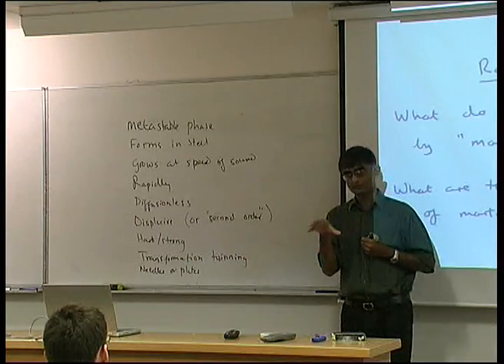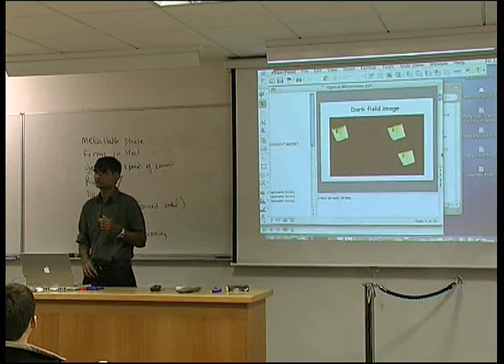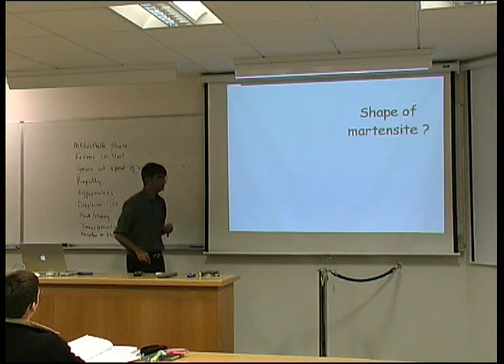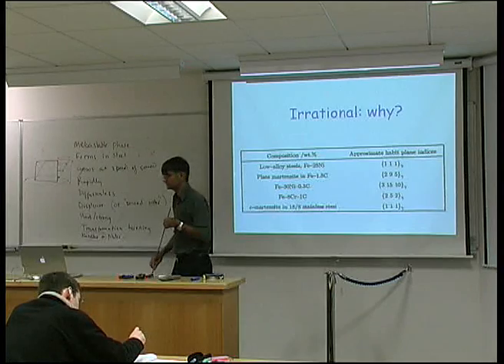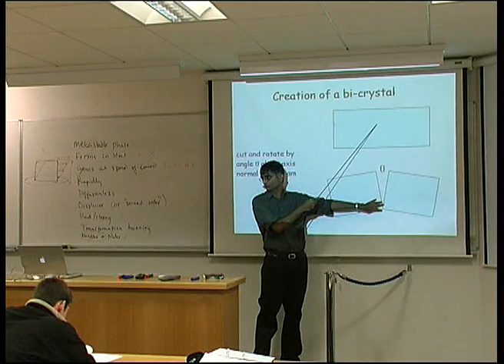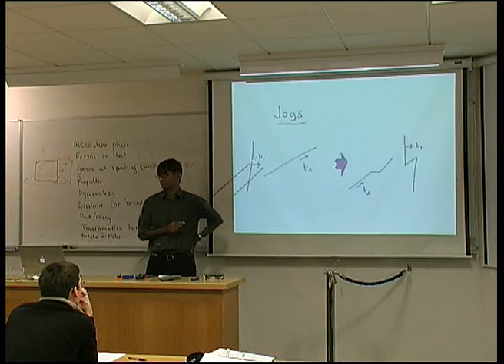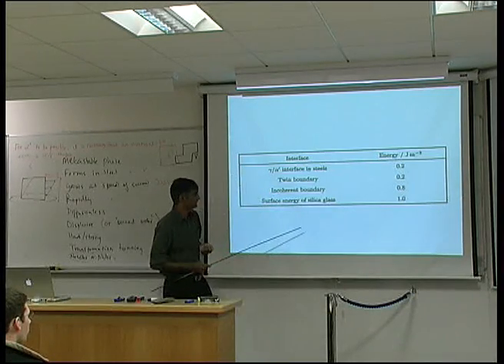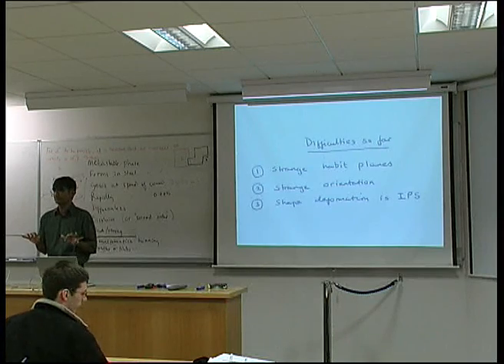Martensitic Transformations, Part I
Lecture on the nature of martensitic transformations in steels and other materials. In this part I we examine the characteristics of martensite. In part II we explain these in terms of the crystallographic theory of martensite.

The video is particularly relevant to those studying the physical metallurgy of steels